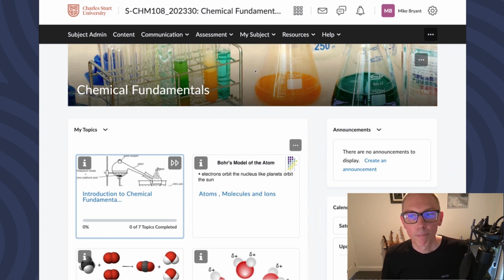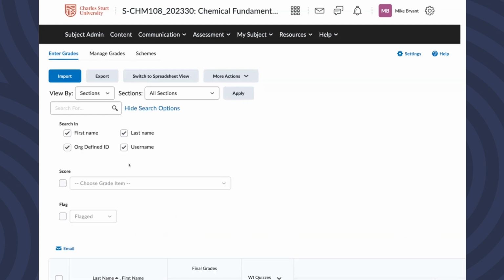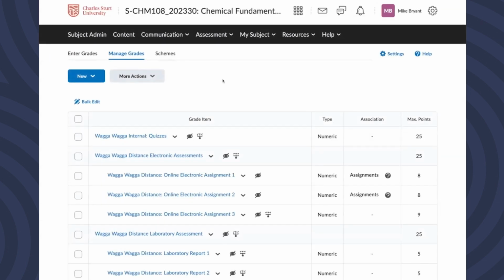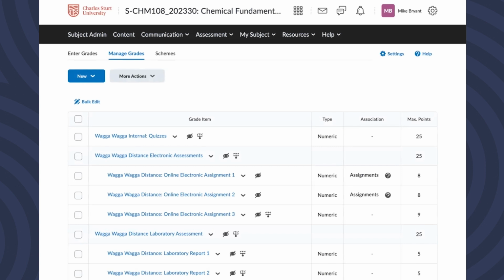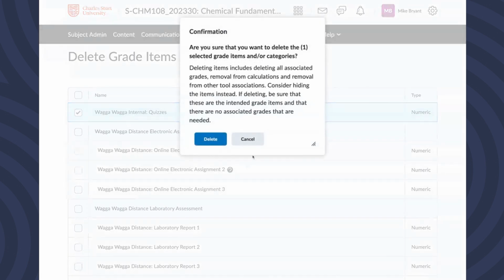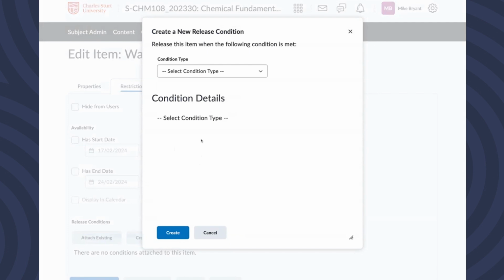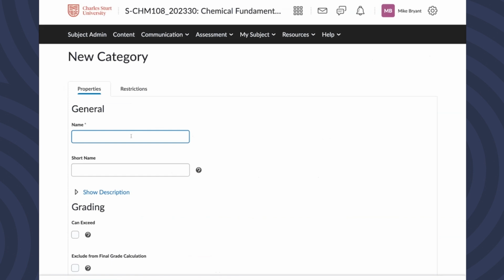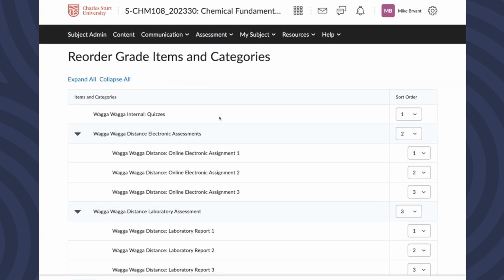7 My Grades